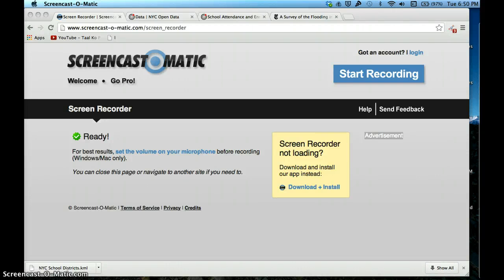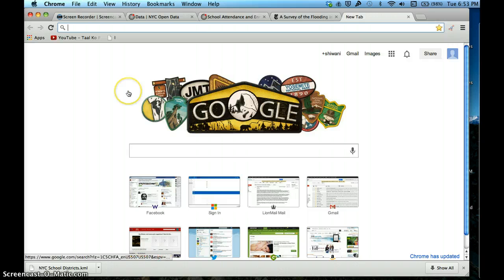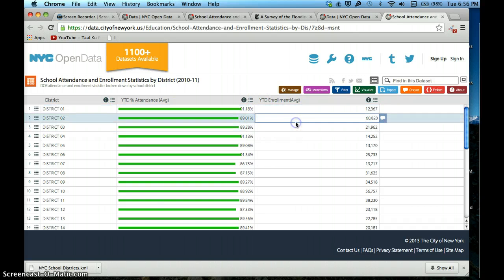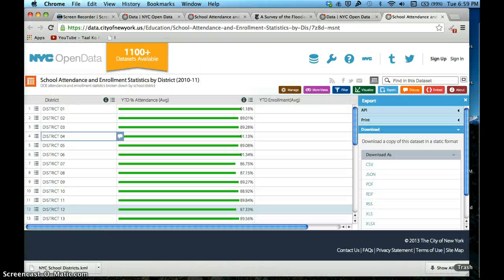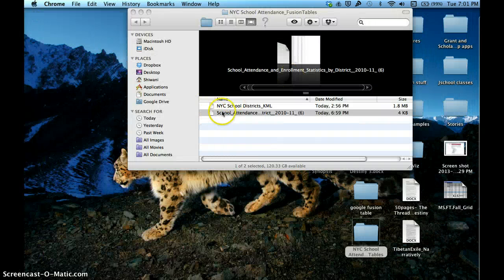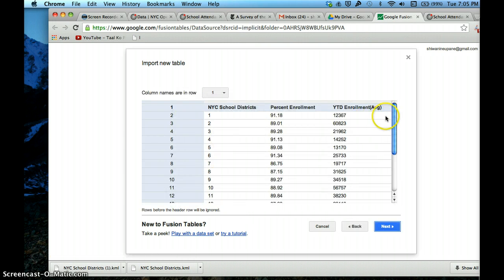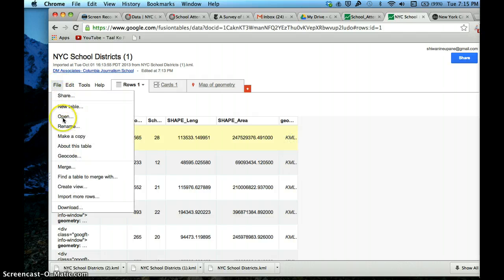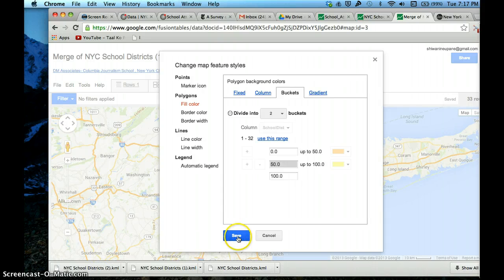How to make a google fusion table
School attendance in NYC by school district